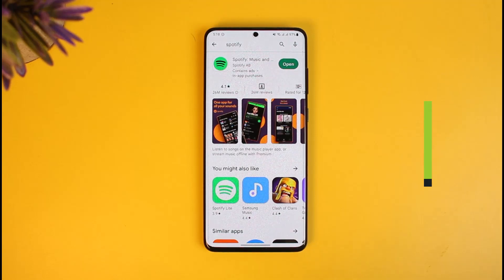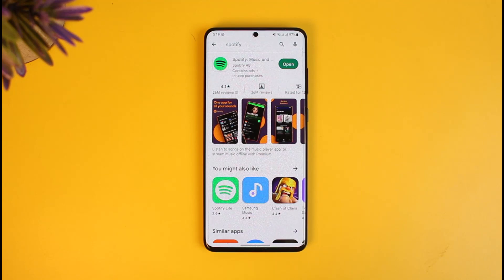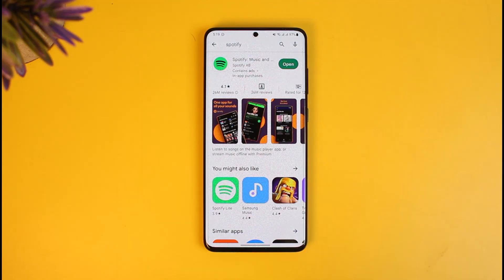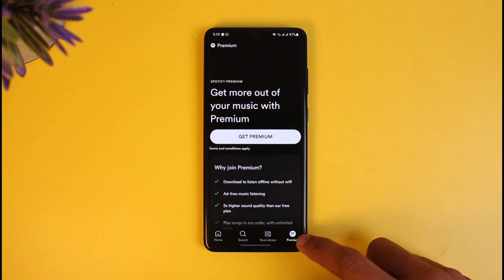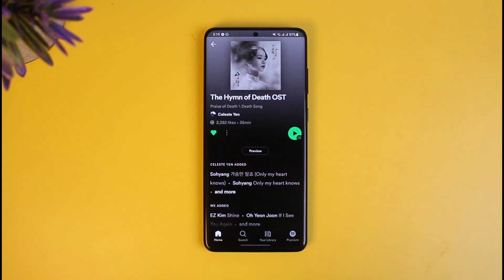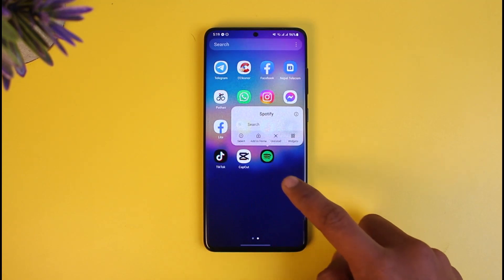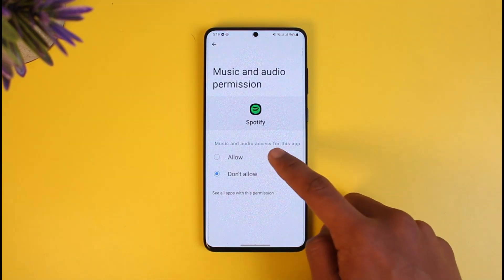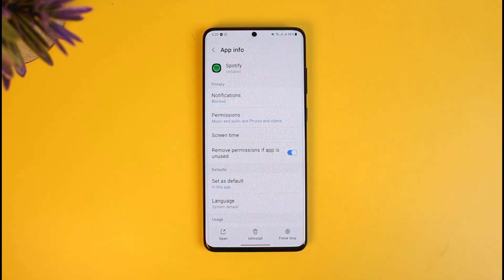How to Fix Spotify Not Downloading Music !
In this tutorial video, I will quickly guide you on how you can fix if the Spotify app is not downloading music on your phone or PC. So make sure to watch this video till the end. We try to be responsive to as many questions as possible.

►  Chapters:
0:00 Introduction
0:13 Update Spotify App
0:28 Get Premium
0:51 Allow Permissions
1:26 Conclusion